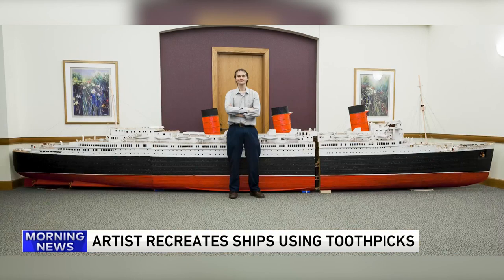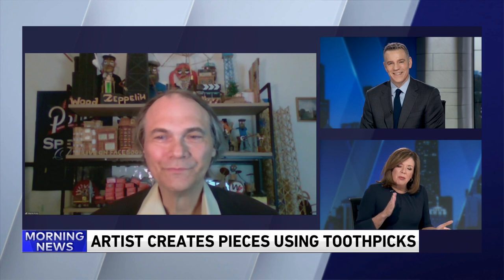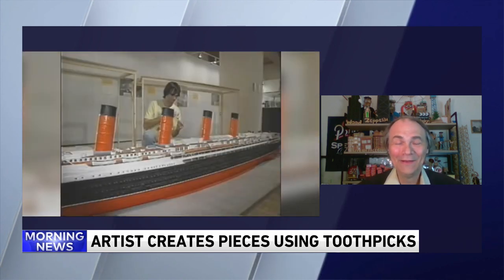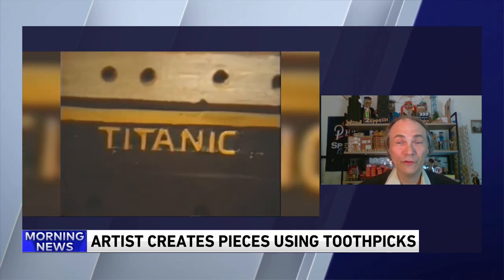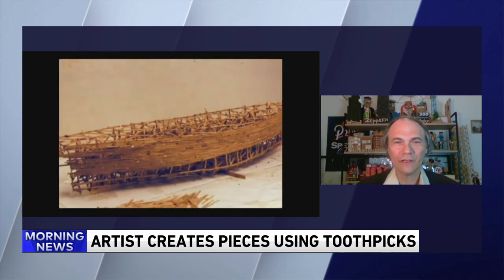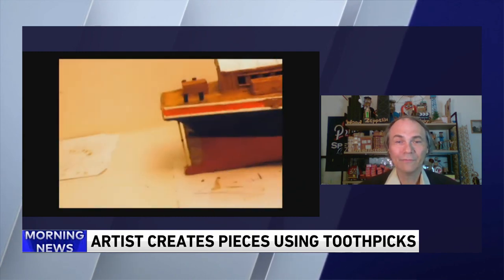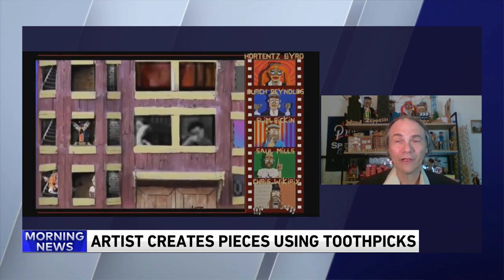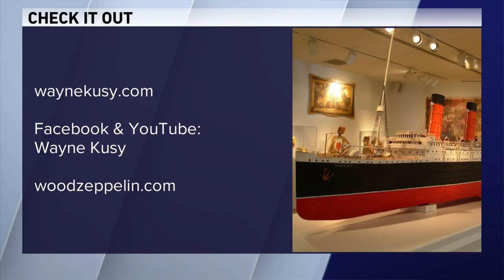Chicago artist uses toothpicks to build boats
Wayne Kusy has used millions of toothpicks to create astonishing ships that have been shown in galleries and museums, and featured on television and in magazines